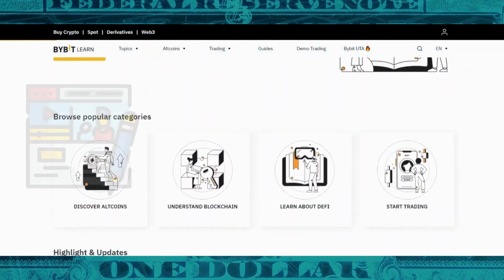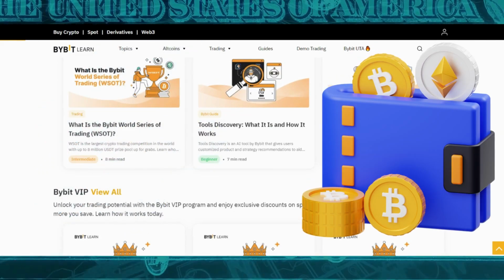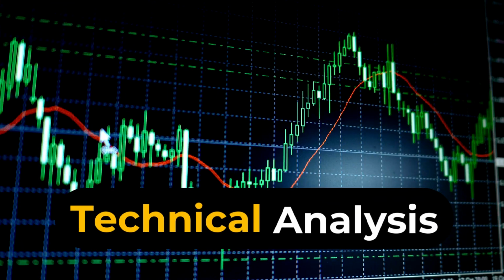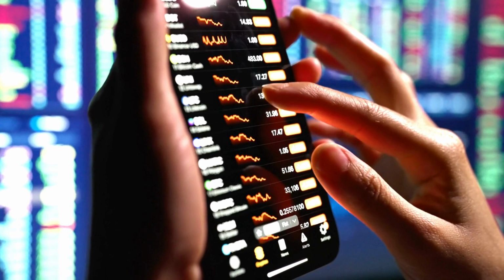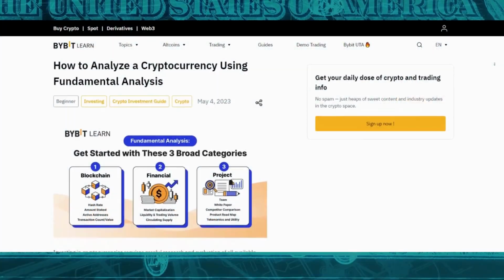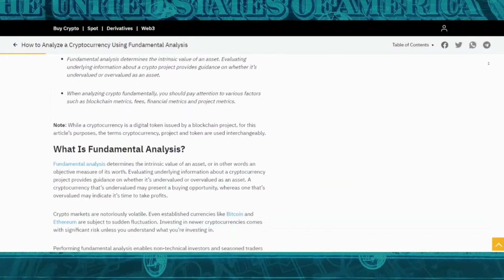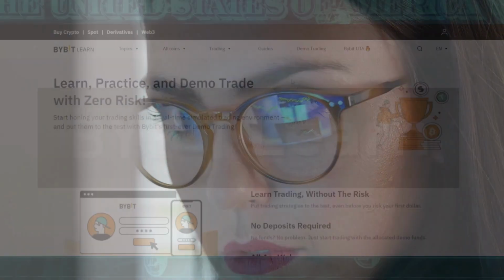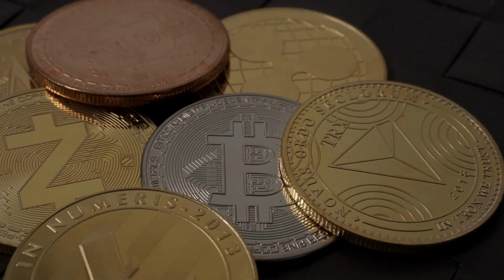Earn with Bybit LEARN in 2023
Hello! Welcome to the 10th Lecture of the Bybit 101 Course.
 Let's see what We can Learn from the Bybit Learn Program
And How easy it is to Learn About the Power of Blockchain!